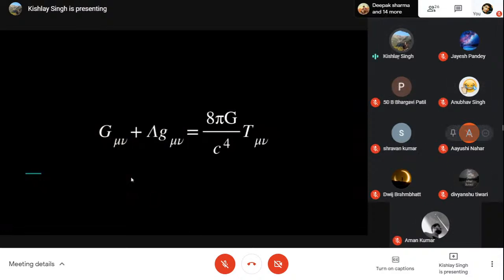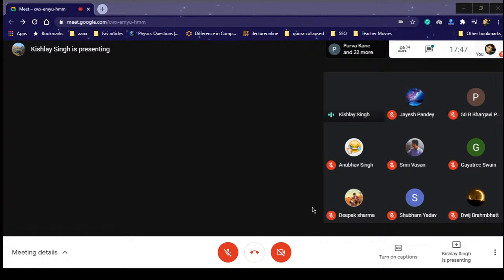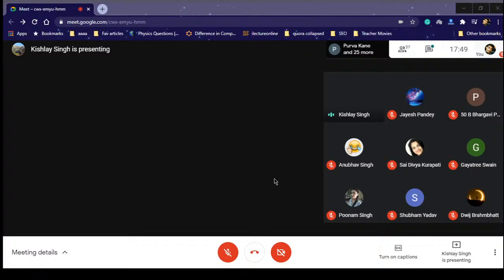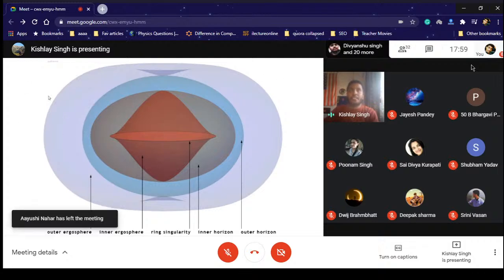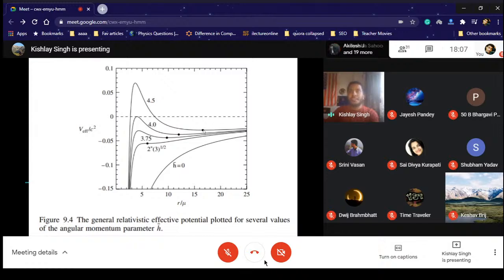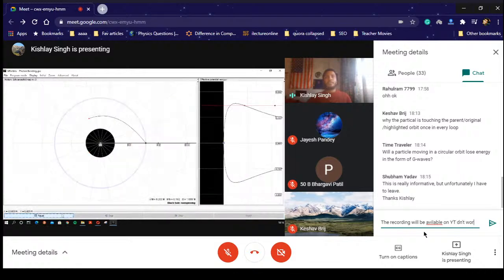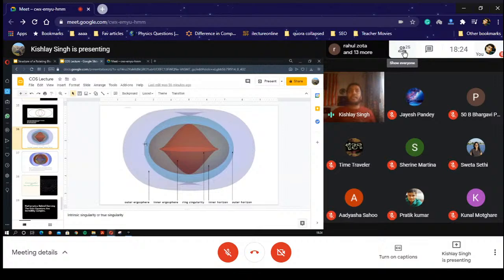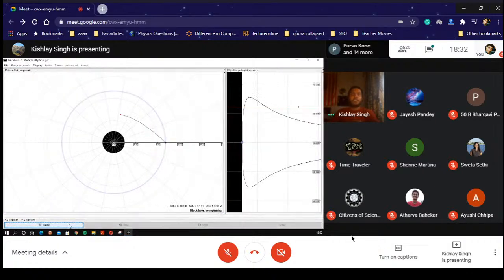The Structure of a rotating Black hole! | Kishlay Singh | IIT Indore